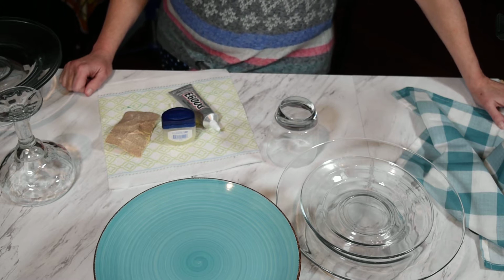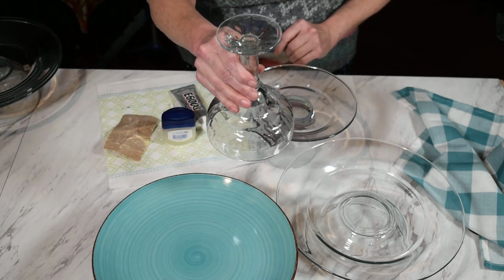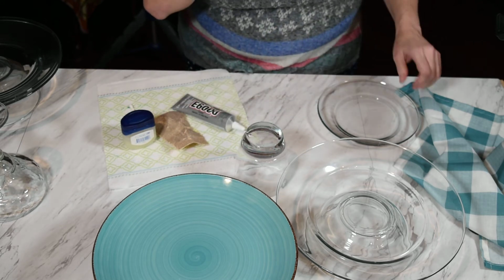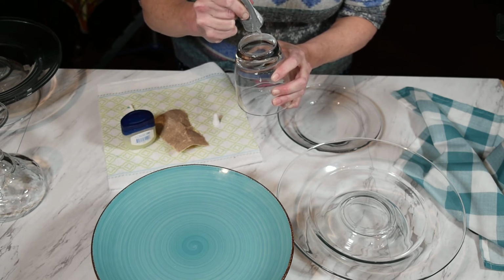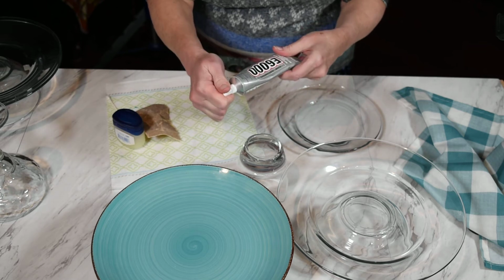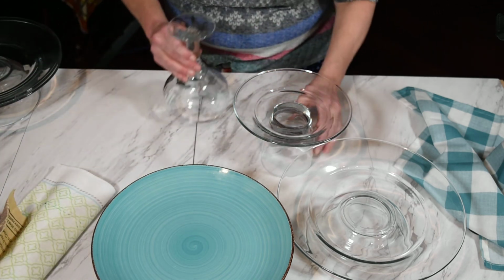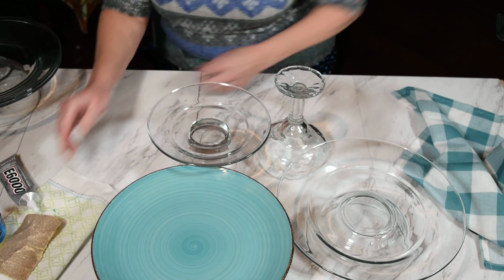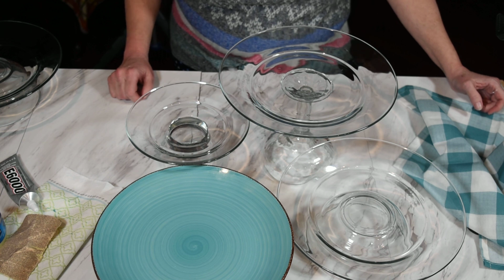DIY Cake stand using Dollar Tree items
I'll show you how to make a Cake Stand using items purchased from the Dollar Tree.  Customize for any occasion by changing colors, etc.  You can also use clear glass and put seasonal decorations underneath the bowl.